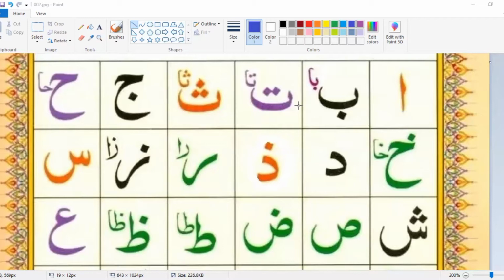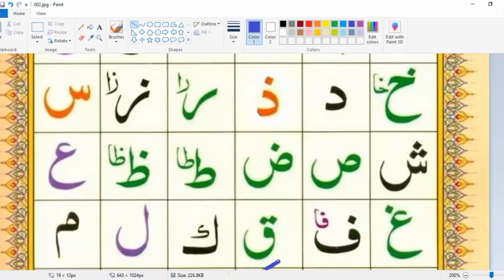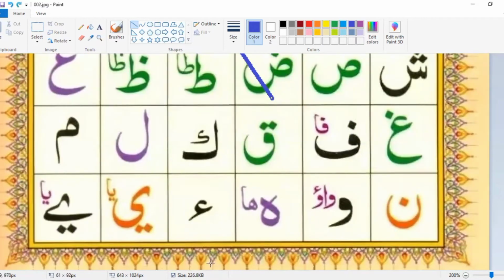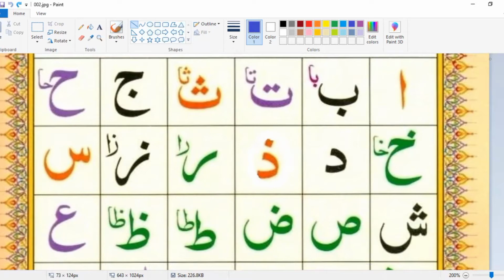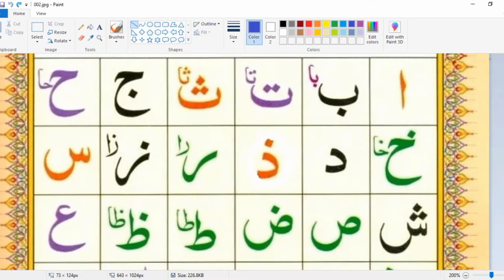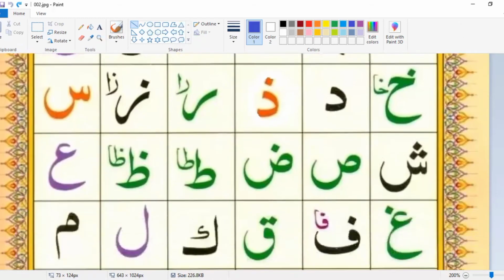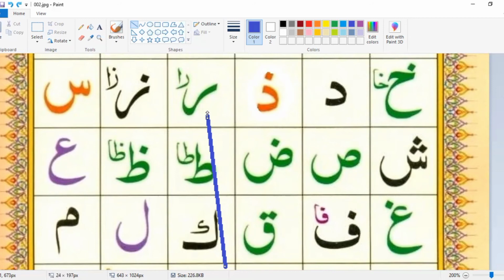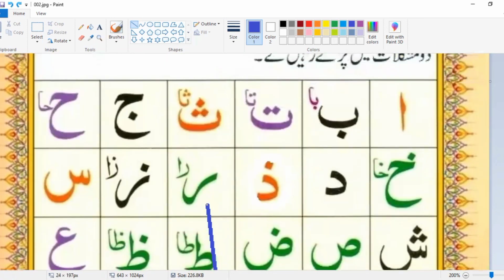Arabic Alphabet types | Huroof ki Iqsam | Qaida _____ Lesson#01 (English)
-Basic letters of Arabic language.
-How many bold letters in Arabic
-Light letter in tajweed.
-Huroof e Mustalia

Huroof e tahajji | Huroof ki Iqsam |  Qaida ______ Lesson#01 (Urdu)